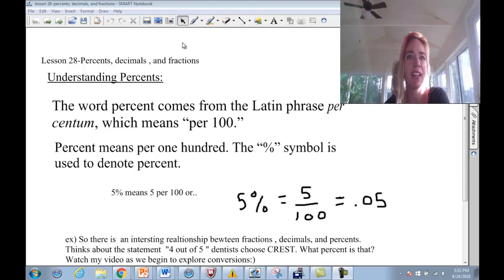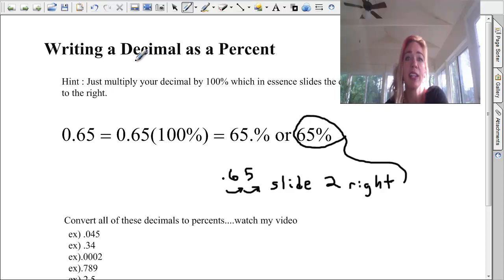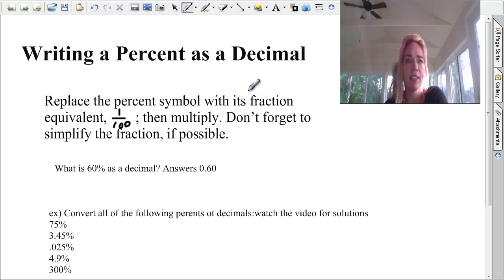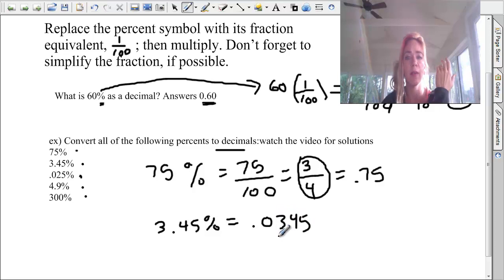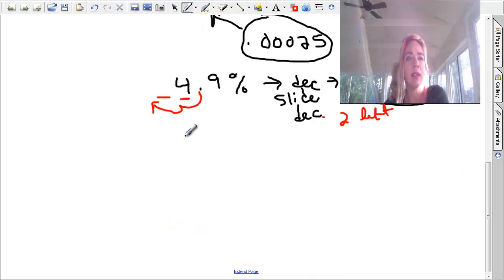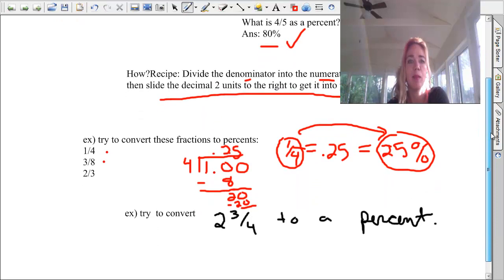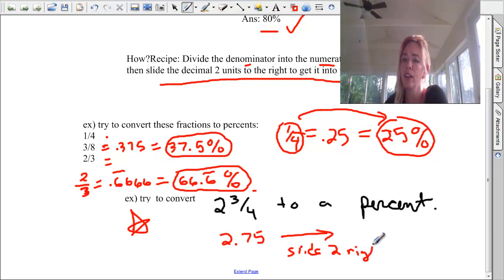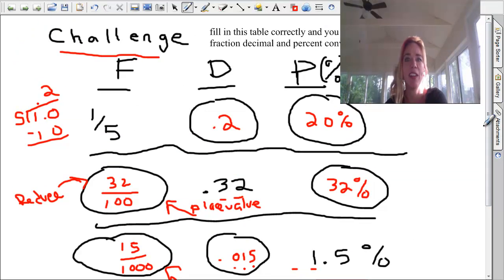prealg l28 fractions decimals and percents